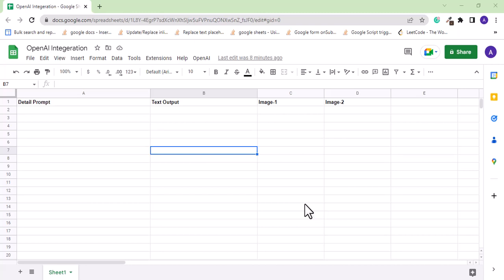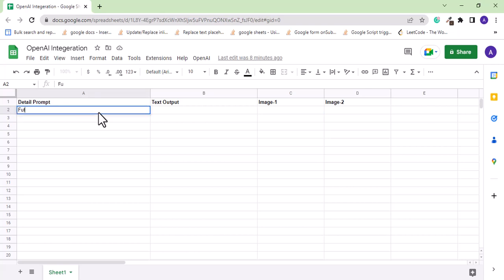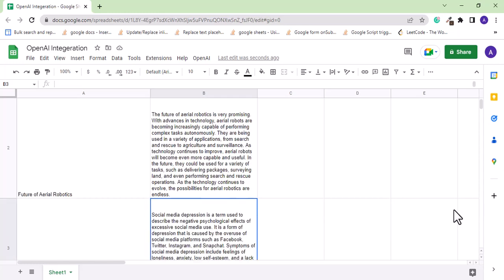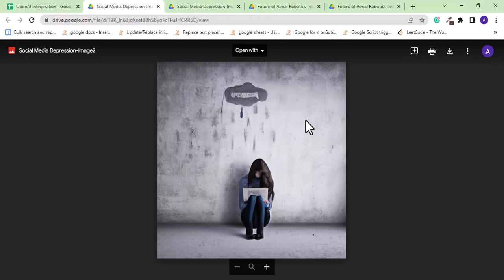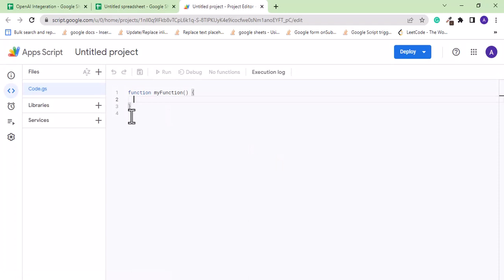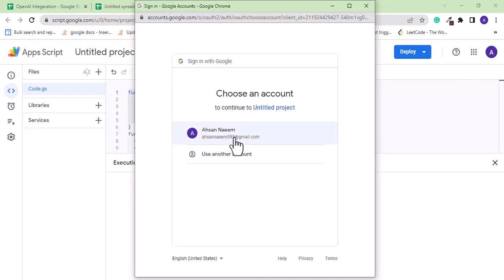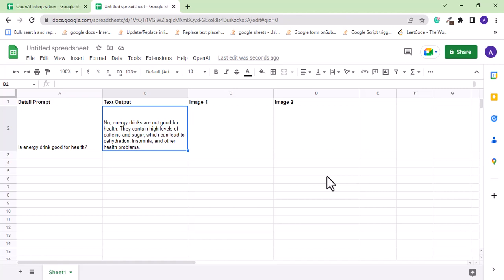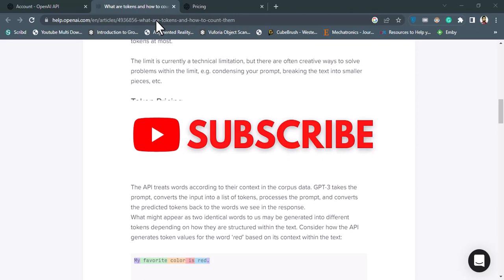ChatGPT and DALL-E2 in Google Sheet : Integrating OpenAI API with Google Apps Script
In this video, we will walk through the process of integrating the OpenAI API with Google Sheets using Google Apps Script which brings the power of OpenAI directly into Google Sheets. We will use the ChatGPT model to generate text and the DALL-E 2 model to generate images directly on a Google Sheet cell. By using Google Apps Script, we can easily automate the process and integrate it with other parts of your workflow. By the end of this video, you will be able to use your own Google Sheet to generate text and images using OpenAI's powerful models all by using the power of Google Apps Script.

The possible uses:
The possibilities of OpenAI GPT-3 are almost endless. A few are listed here:
- Getting the response of the prompt database.
- Generating product descriptions for items to sell.
- Writing email responses